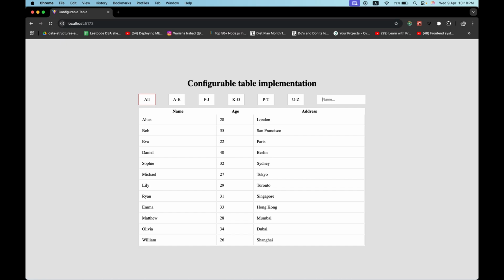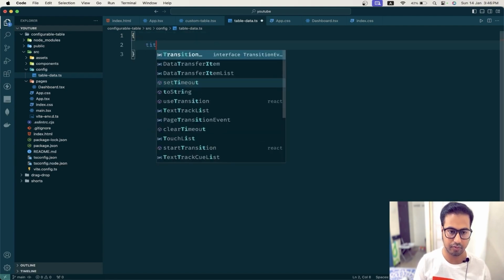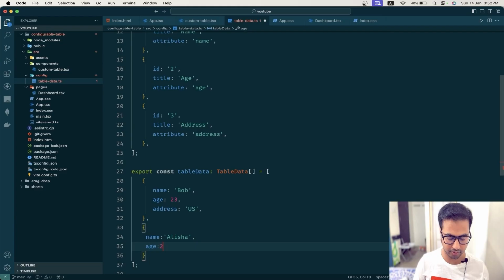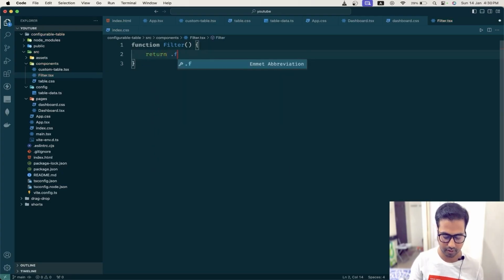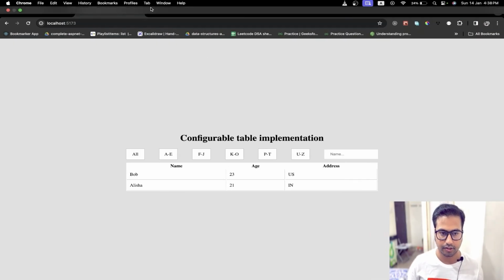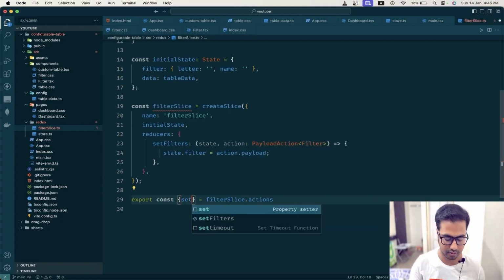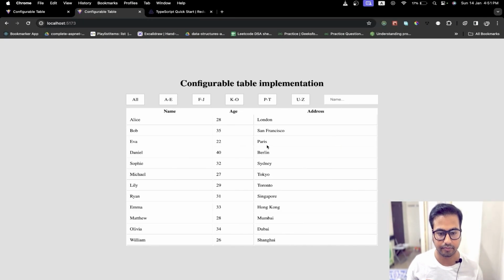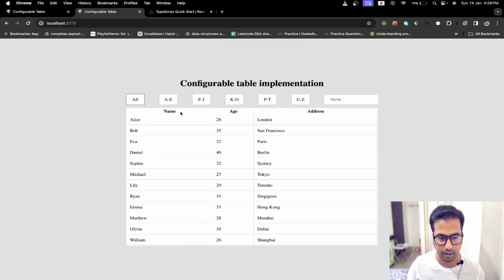React + TypeScript Table from JSON (No Library)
In this video, I’ll show you how to create a fully dynamic table in React and TypeScript,  no external UI libraries, just clean, reusable components and type safety.
We’ll take a JSON-like dataset, generate headers and rows dynamically.
This table can be extended for more features like sorting, dropdown, tooltip etc.

Note: Apologies for the bad sound quality in the video, please use headphone for better experience.